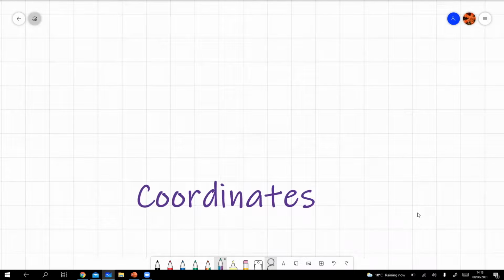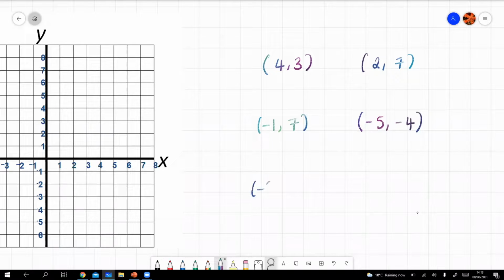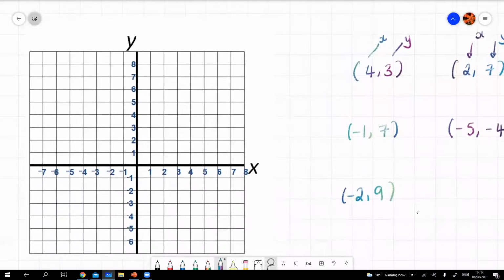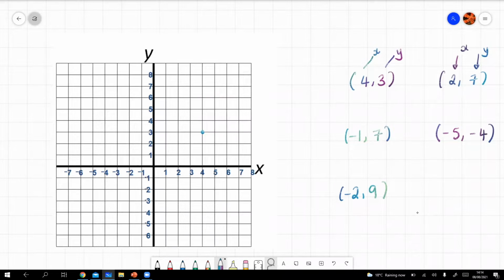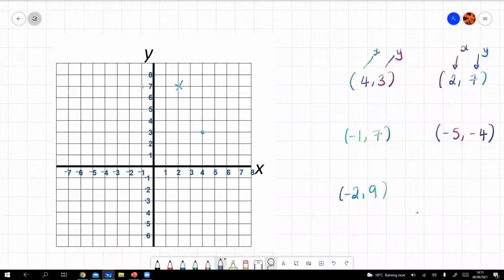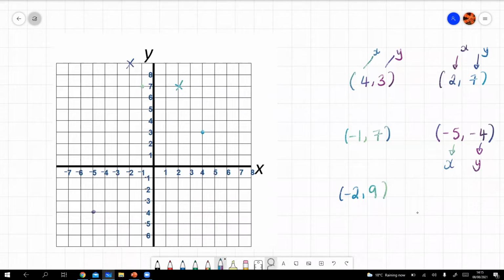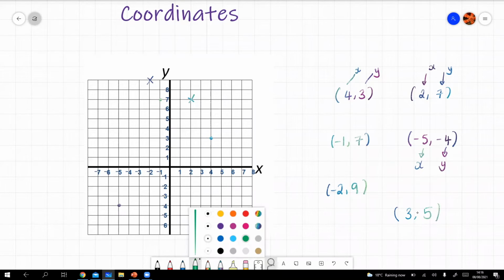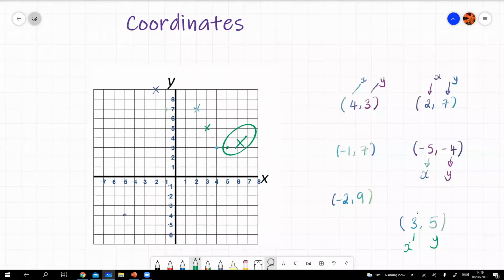Coordinates | Maths | Satchel Classes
About this class:
Like what you see? Access all of our free classes here:

A coordinate is a point plotted on a graph that can be represented by two values and important maths skill to understand for all years! In this class, students can expect to gain a better understanding of what coordinates are and how to plot positive and negative coordinates on an axis. This class is great for any student in Years 7 -11 who needs a quick refresher or who is revising for an exam.